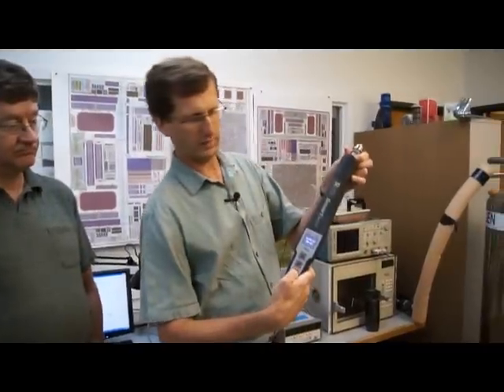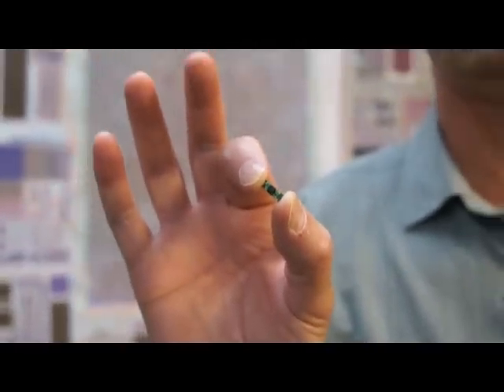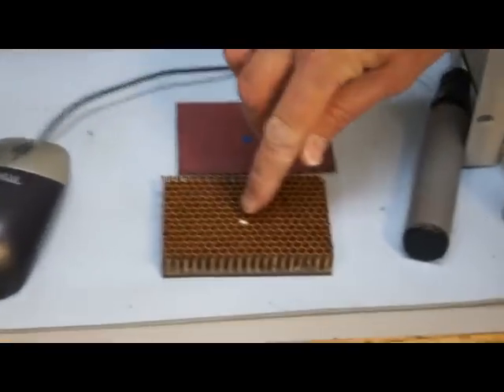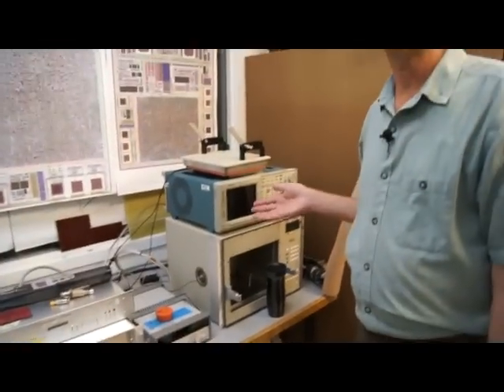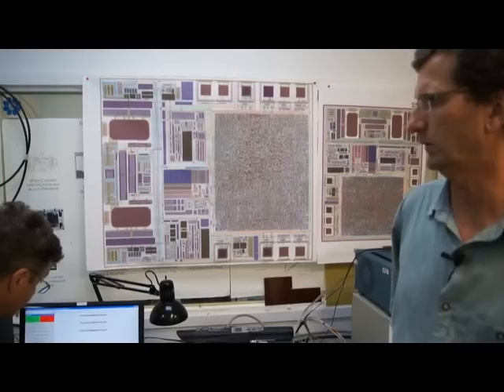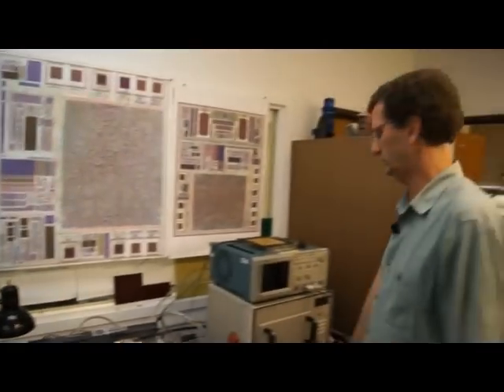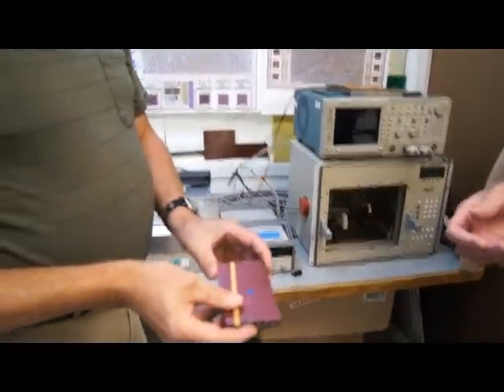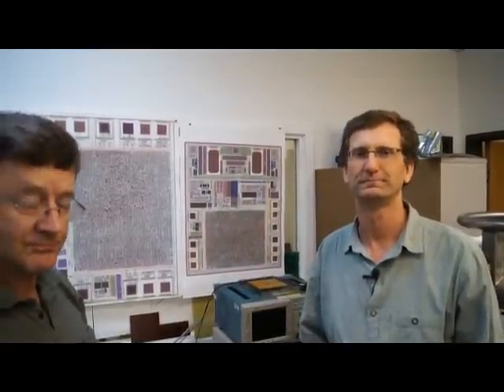Demonstration: Composite Structure Carbon Fiber Wireless Sensor - Battery-free - Miniature, Embedded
Demonstration and tutorial of a passive, battery-free, RFID wireless sensor being read through a carbon fiber structure.  Can sense temperature, strain, pressure, vacuum.  Miniature sensor can be embedded in the composite material or inside the structure.